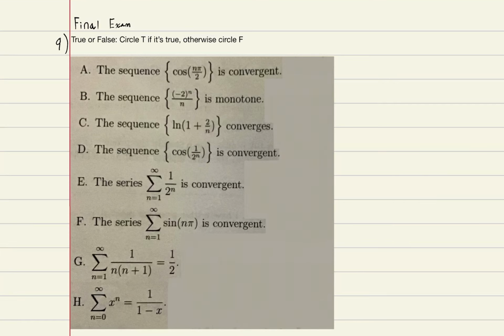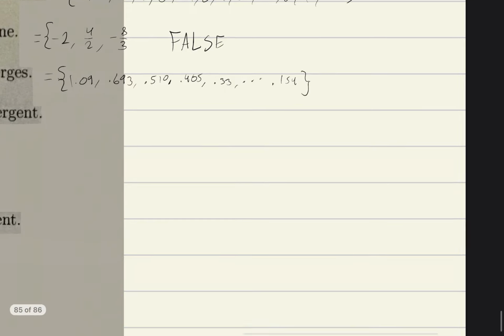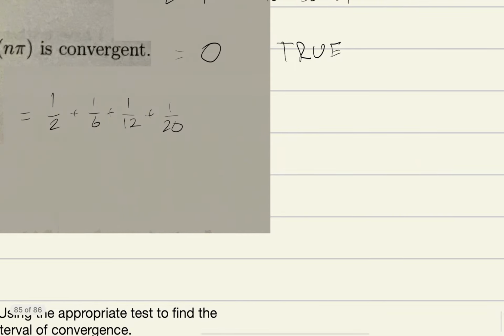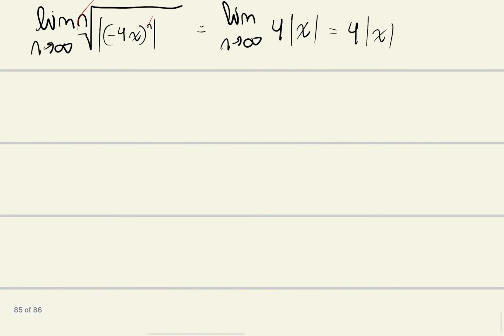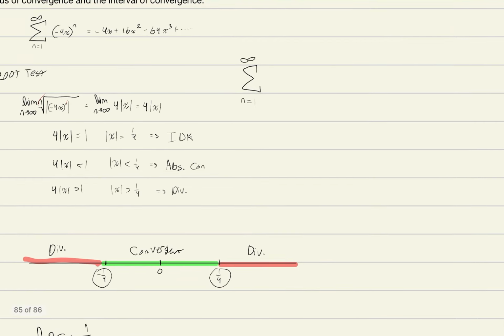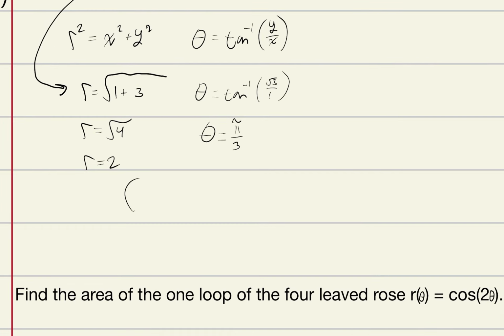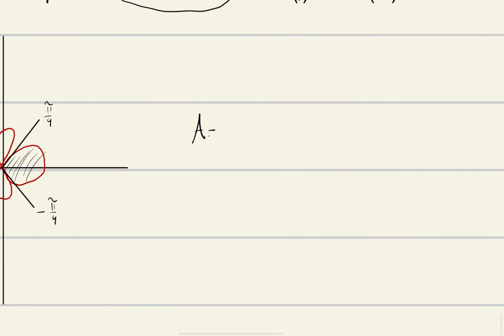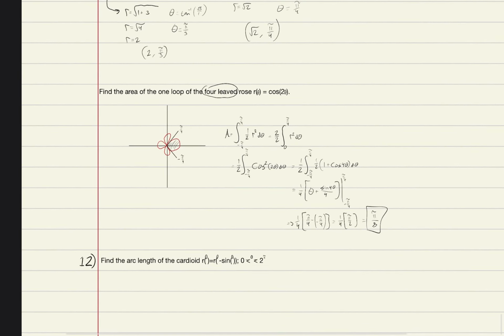Final Exam Questions 9 - 11